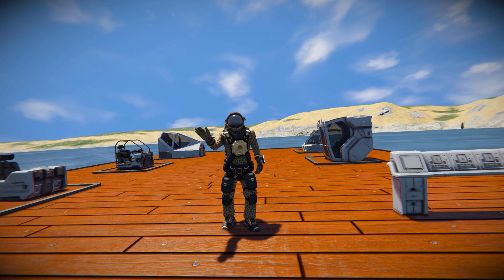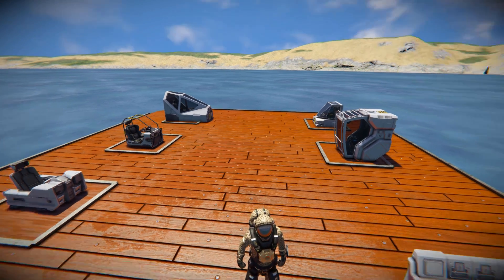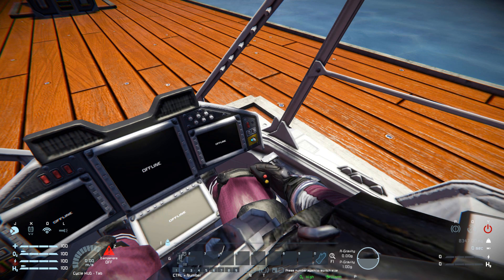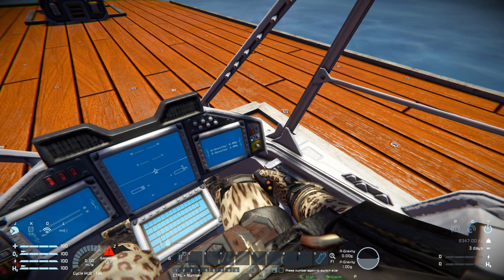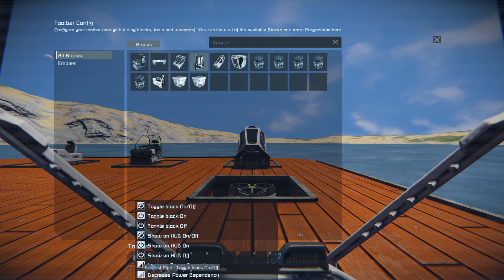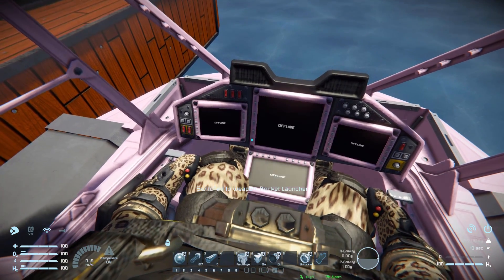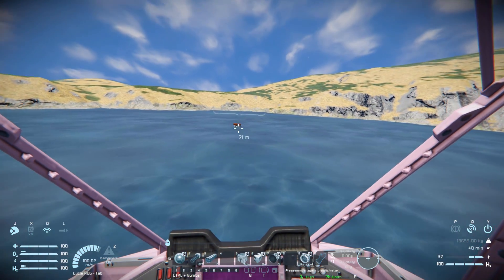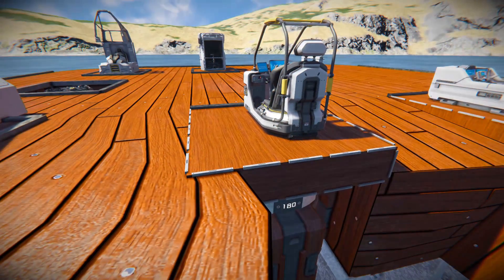The Advanced Cockpit Mod! - Space Engineers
This is the Advanced Cockpits mod for Space Engineers! A cool easy to use mod that automatically updates the vanilla cockpits to have a fully opening canopy, buttons you can press by using Alt + mouse control then clicking on them for more realism and more! I go over how to set this up, how it works and its current WIP state!

0:00 Intro & Setup
0:57 How It Works
4:00 Workshop Demonstration!
6:04 Ending Gobbledegook